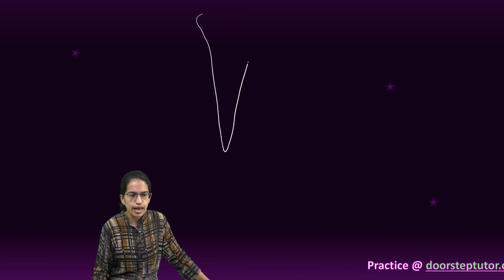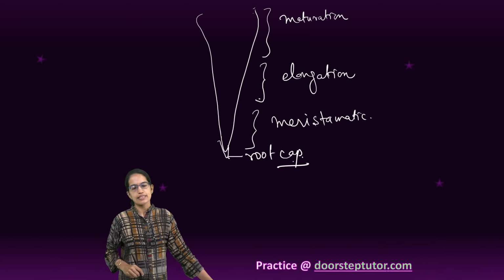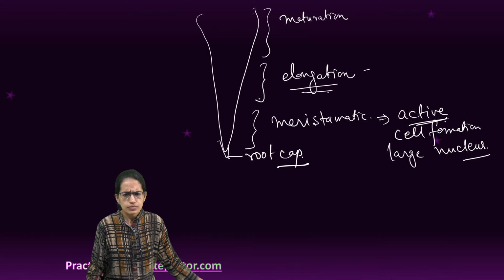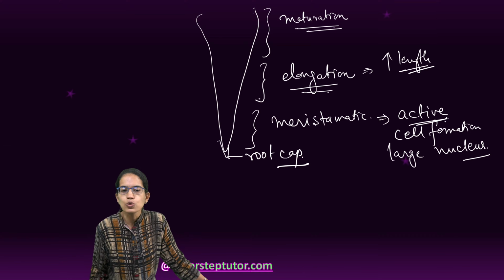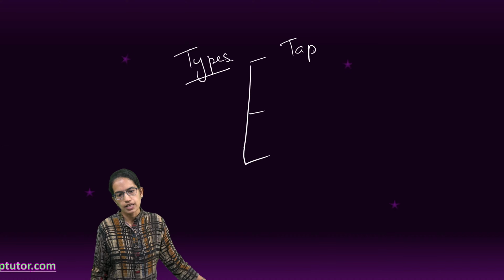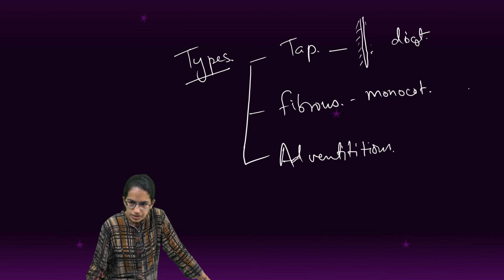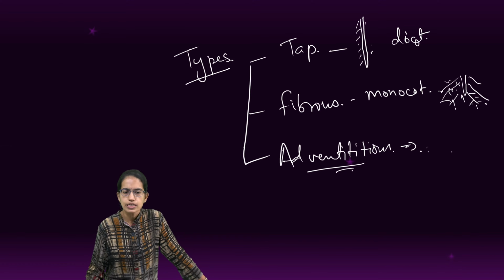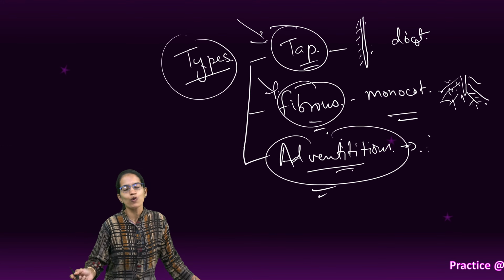Morphology of Roots: Zones of Elongation, Maturation, Cell Division & Types | NEET Biology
Chapters:
0:00 Introduction to Root Morphology
0:29 Zones of the Root
0:54 Zone of Meristematic Activity
1:17 Zone of Elongation
1:36 Zone of Maturation
1:55 Types of Roots

How do different zones of a plant root contribute to growth and absorption? This video details the morphology of roots, focusing on the zone of meristematic activity, zone of elongation, and zone of maturation. It explains key features such as rapid cell division in meristematic tissues, length extension in elongation zones, and water absorption through root hairs in mature zones. Additionally, it highlights the structural differences between taproot systems in dicots, fibrous root systems in monocots, and adventitious roots developing from non-radical structures. This lesson serves as an essential conceptual reference for NEET UG aspirants and Class 11 Biology students.

Questions answered in this video:
• What are the main zones of a plant root and their primary functions?
• How do taproots, fibrous roots, and adventitious roots differ from each other?